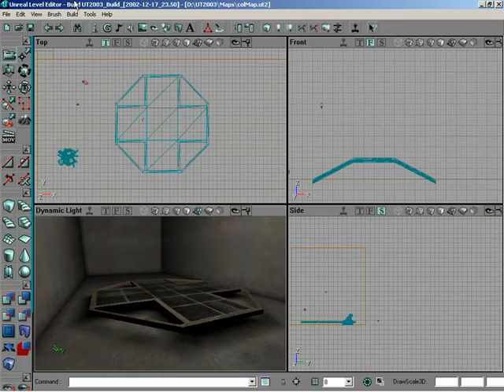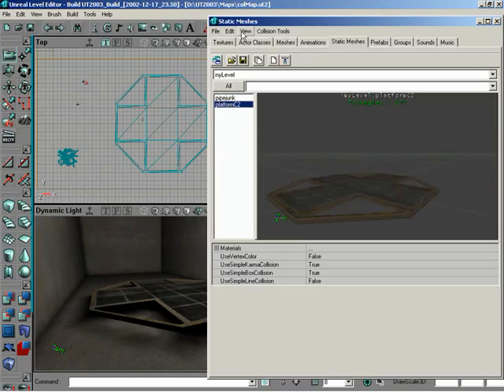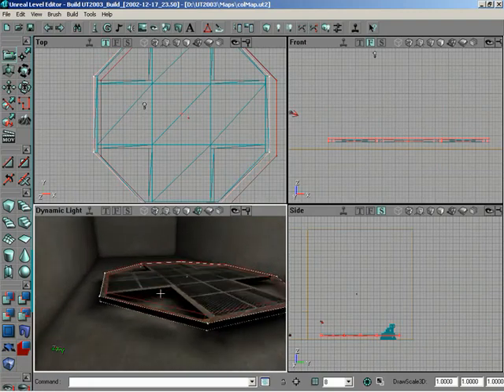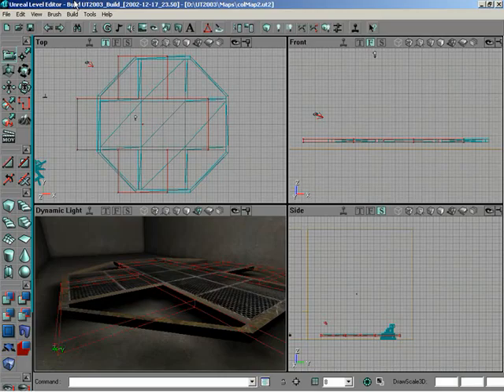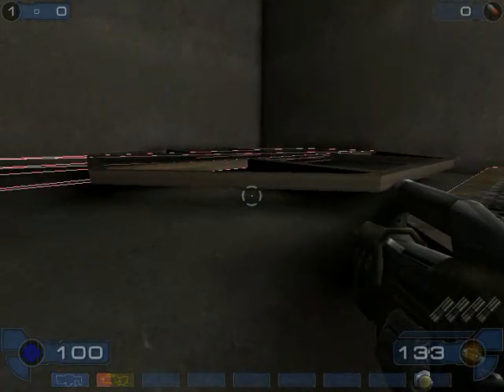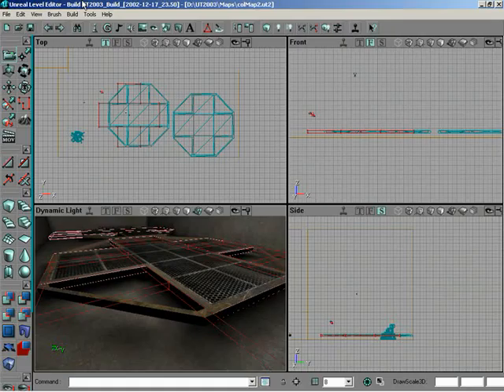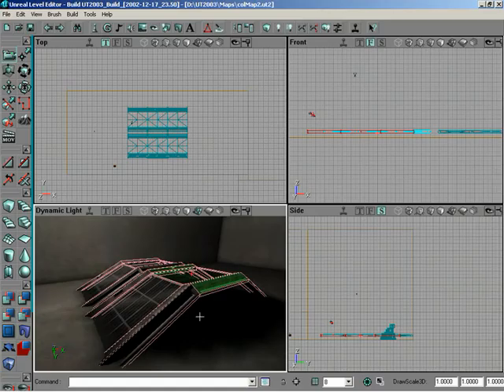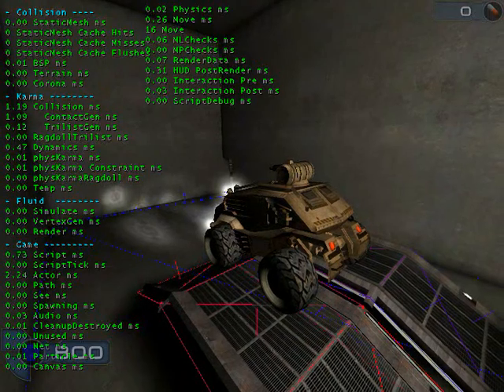3DBuzz Unreal Tournament 2004 Static Meshes Tutorial: Collisions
Tutorial created by 3DBuzz. Mirrored here for archival purposes as their website no longer exists. This is the 11th and final tutorial.